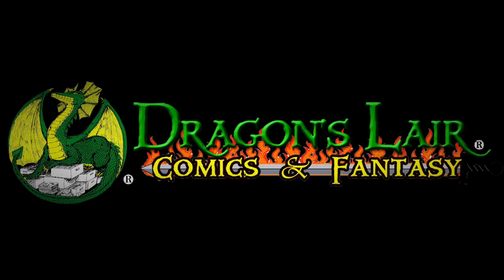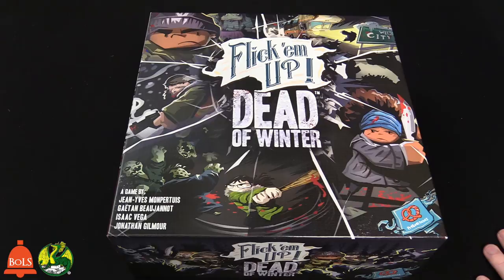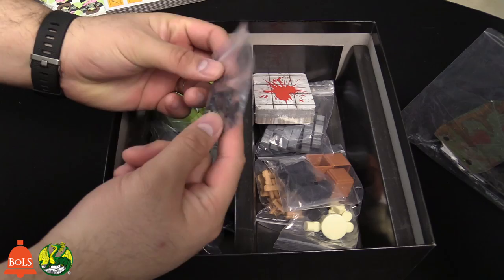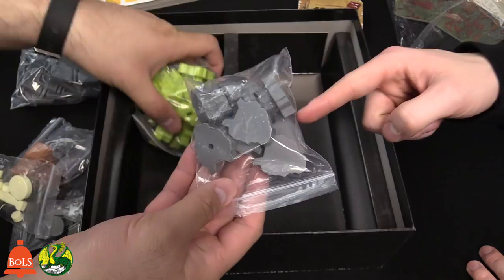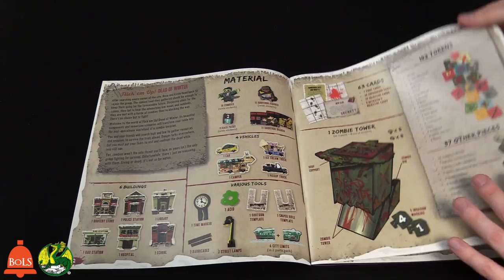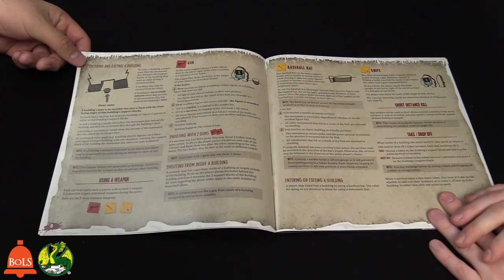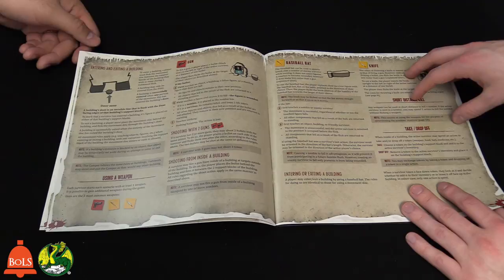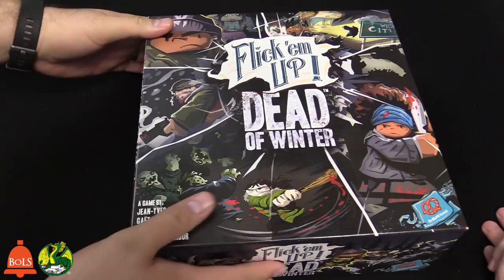Tabletop Spotlight | Flick'em Up Dead of Winter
The Tabletop Spotlight is on Flick'em Up Dead of Winter!

Host: AdamHarry
Guest: Evan from Dragon's Lair
Sound FX: Temple Bell | Mike Koenig